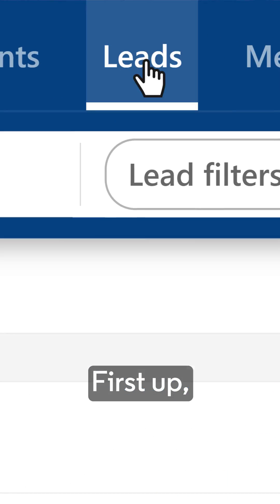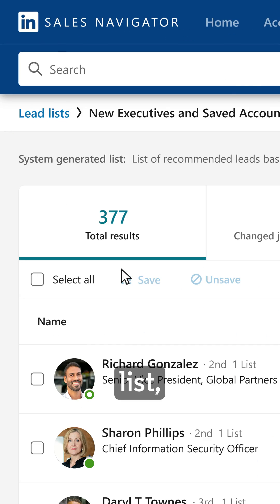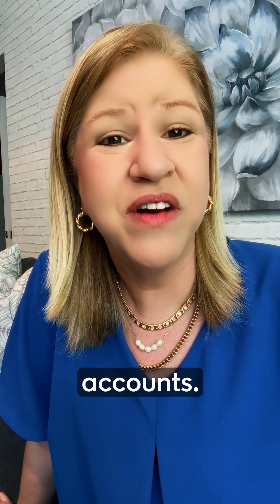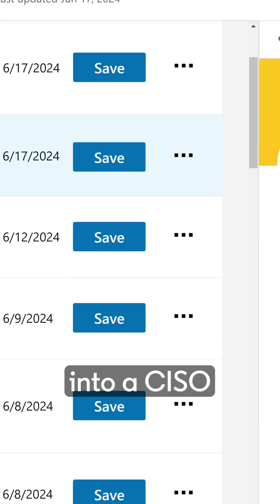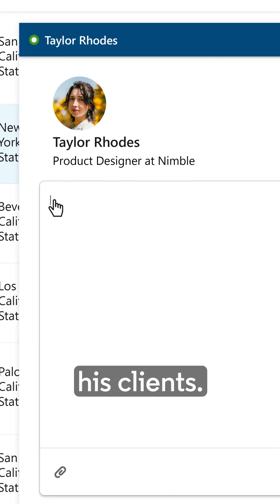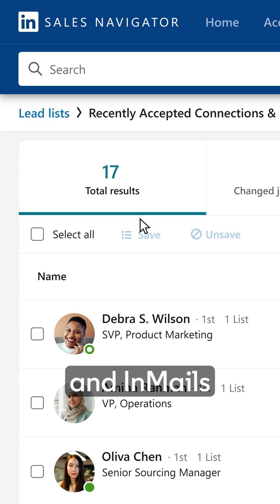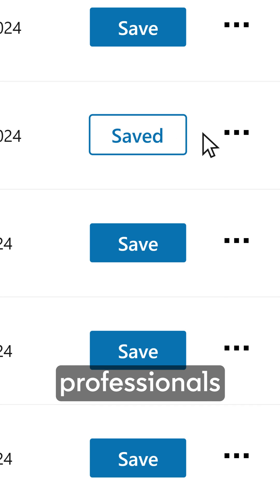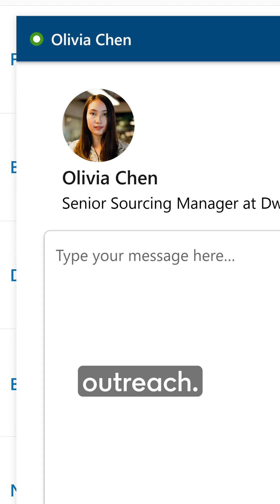Sales Navigator 101: How to Automate Lead Generation with Lead Lists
Sellers often find themselves spending hours researching accounts and finding the warmest path into an account. Getting customer referrals is a great way to break into an account and Sales Navigator provides you even more ways to find warm leads.

In this video, LinkedIn [In]sider Brynne Tillman, CEO of Social Sales Link and co-founder of The Modern Banker shows you how to find three powerful auto-generated lead lists using LinkedIn Sales Navigator, so you can automate your lead generation and find warm leads faster.

First, the 'New Executives at Saved Accounts' list features newly joined CXOs and VPs at your saved accounts, helping you target key decision-makers right as they take on new roles.

Next, the 'Recently Accepted Connections and InMails' list helps you engage with professionals new to your network or those who have responded to your outreach, ensuring you nurture these relationships.

Finally, the 'Recommended Leads' list offers up to 100 tailored lead suggestions based on your activity and buyer intent signals.

Leverage these lists to enhance your prospecting efforts and transform your sales strategy with Sales Navigator!